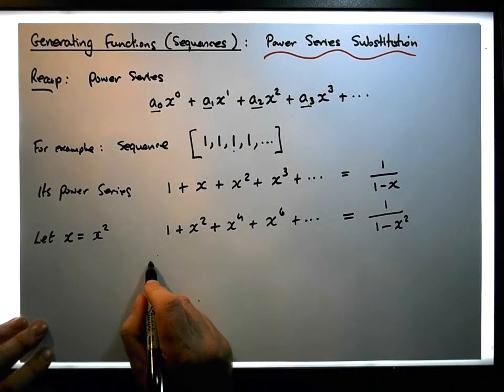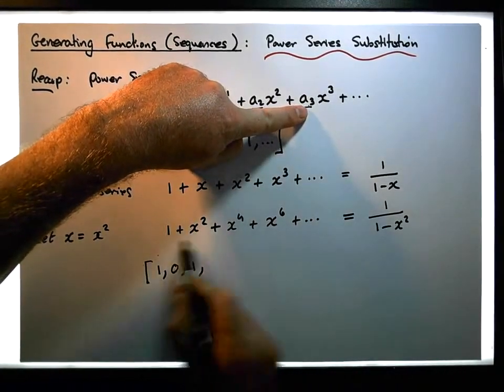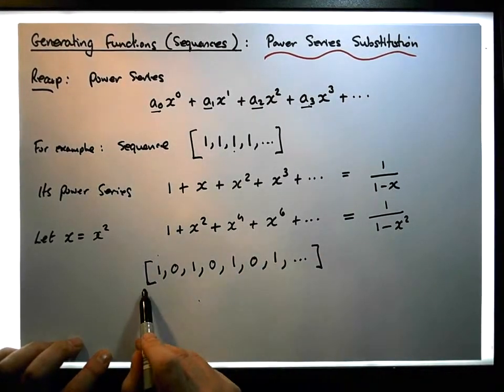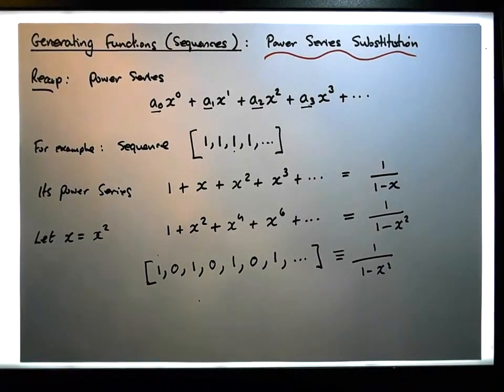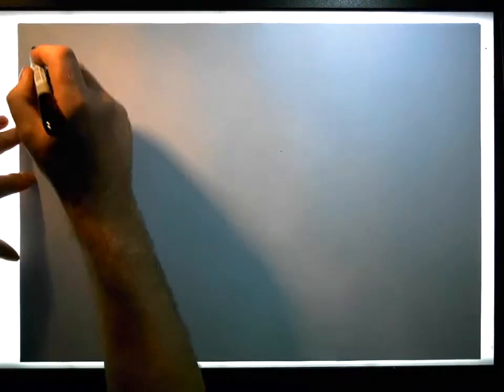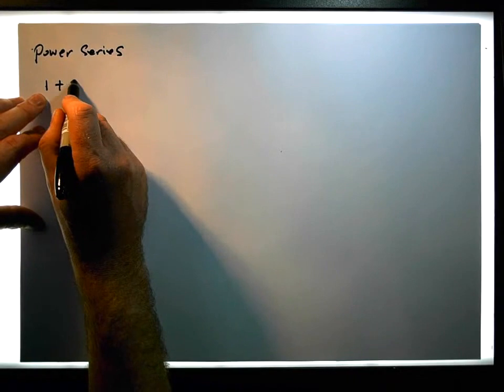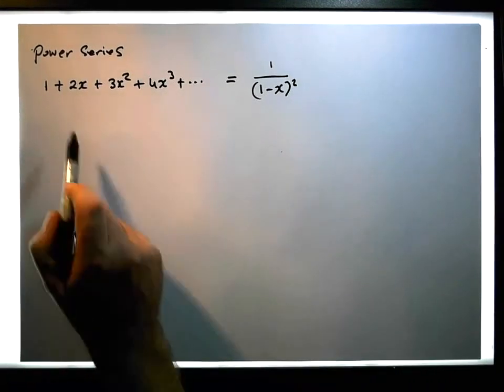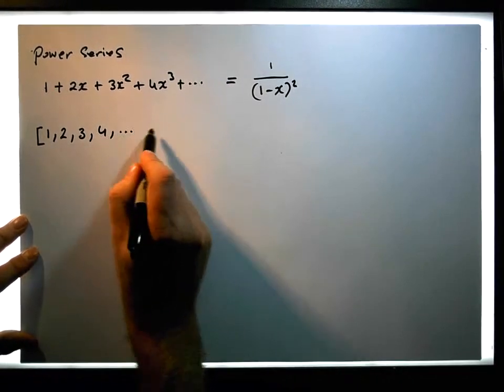Generating Functions: Power Series Substitution - Part 2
In this video we consider the effect of substitution in a Power Series and its associated Generating Function. In particular, we examine the sequence generated by the power series and its generating function.